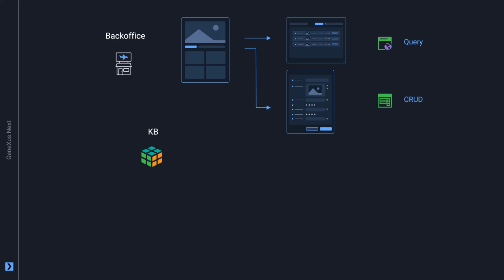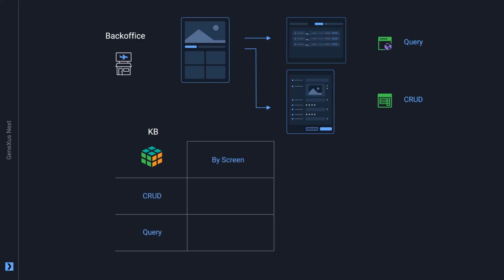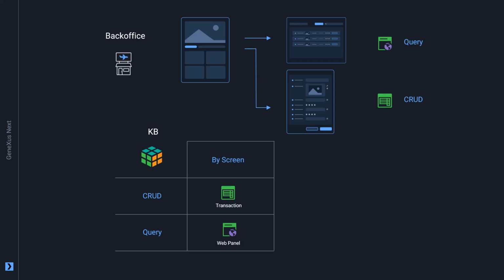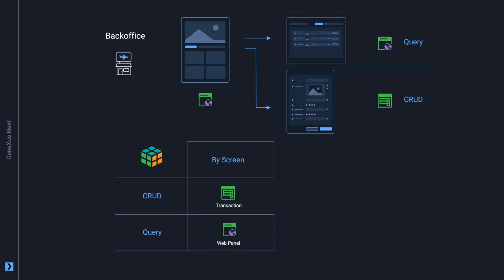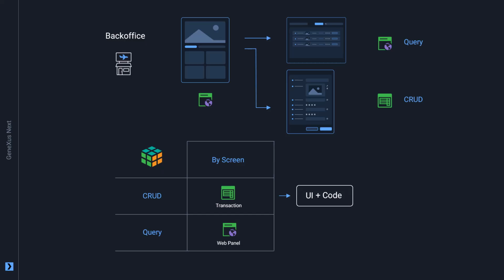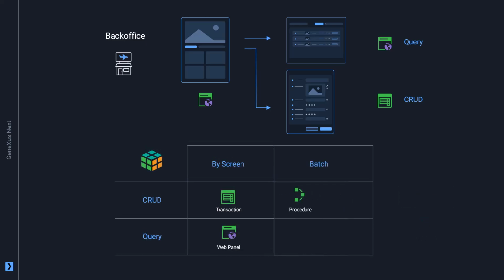Objects in GeneXus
We present the objects we will work with throughout the course: Transacción, Web Panel, Procedimiento, Data Provider, Agente, API, and DSO.